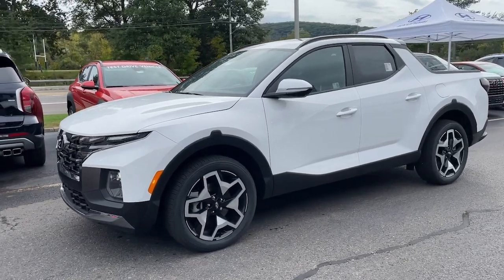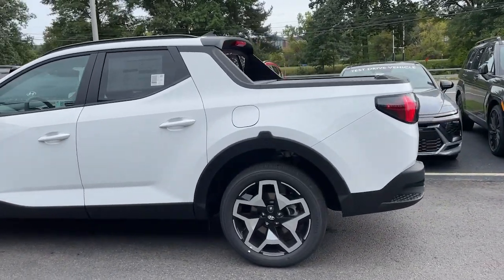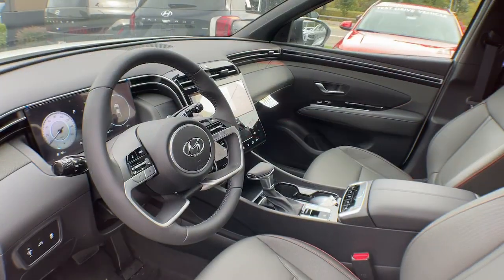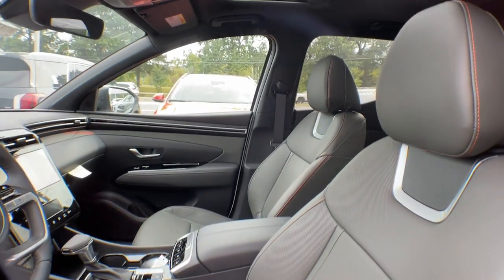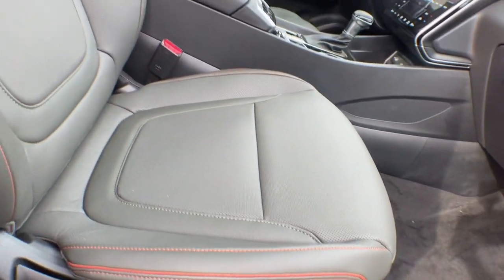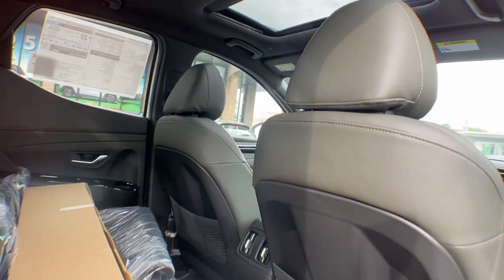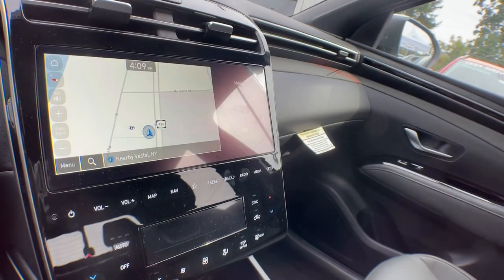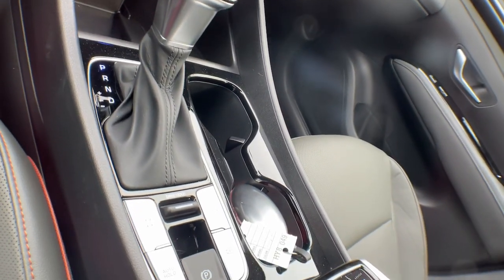2024 Hyundai Santa_Cruz Vestal, Binghamton, Ithaca, Johnson City, Big Flats, NY HY7877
White New 2024 Hyundai Santa_Cruz Limited available in Vestal, New York at Miller Auto Team. Servicing the Binghamton, Ithaca, Johnson City, Big Flats, NY area.